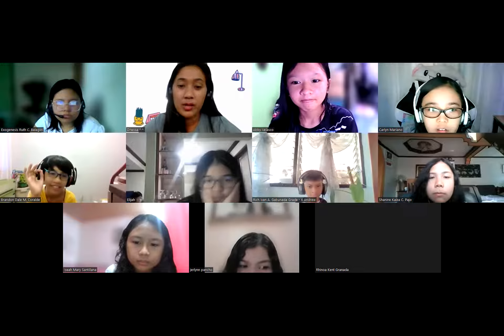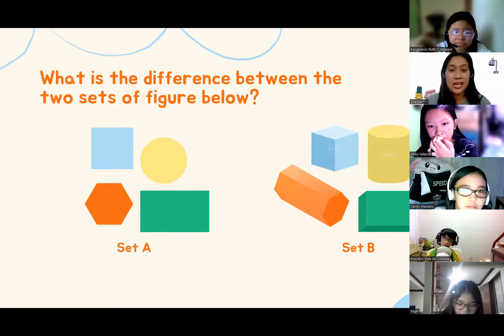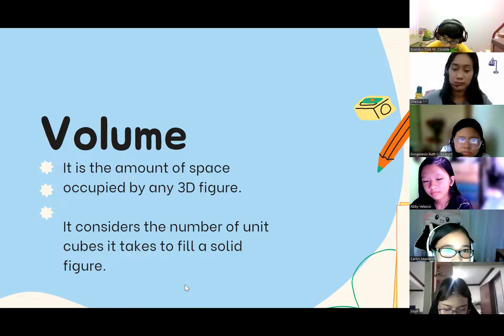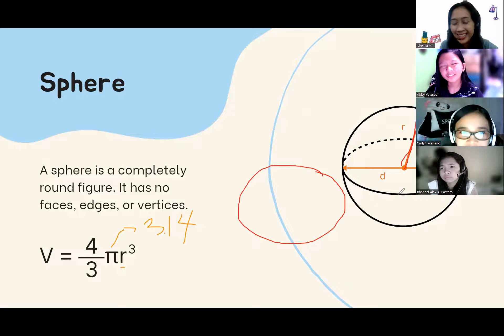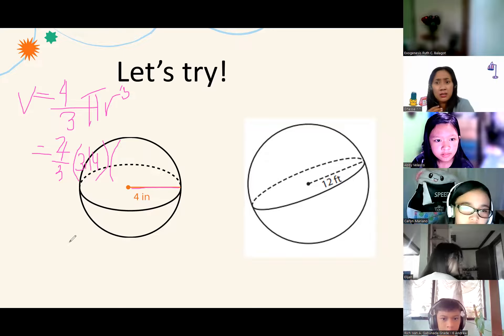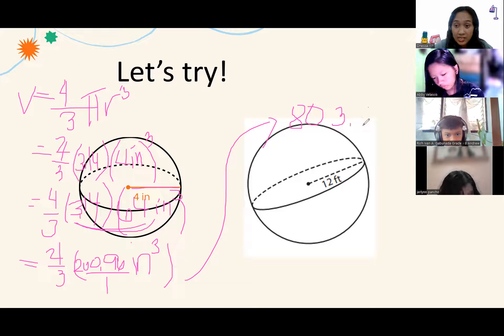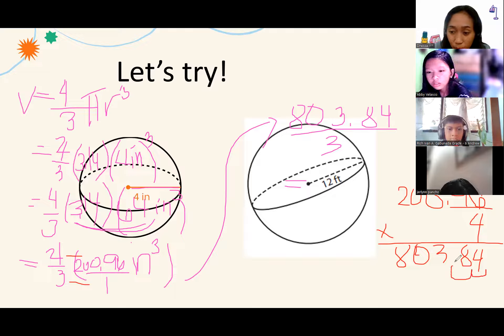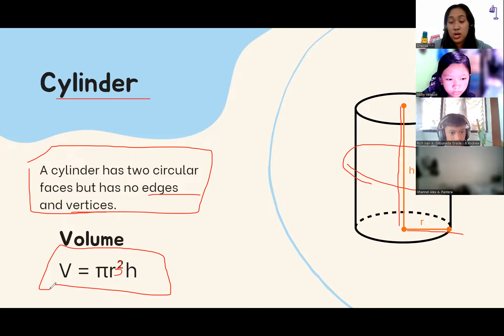Volume ( Part 2 )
Topic: Volume
Grade 6
March 22